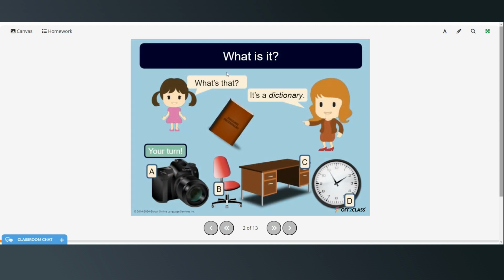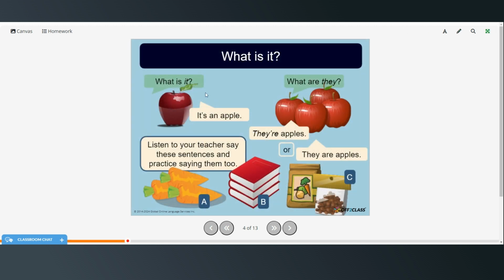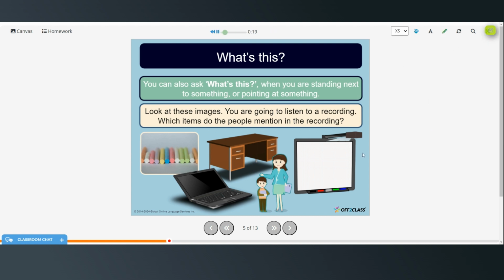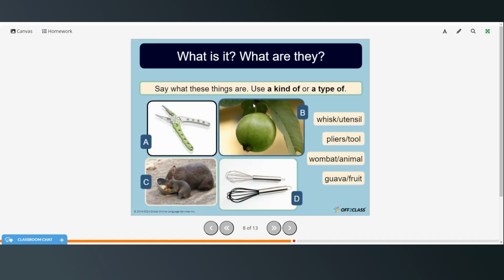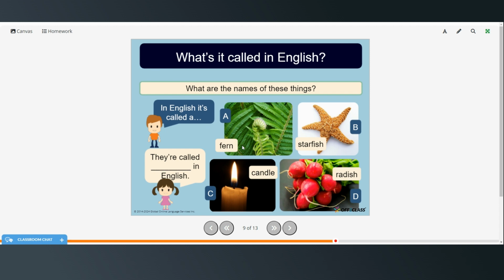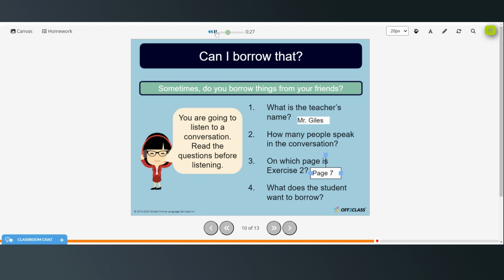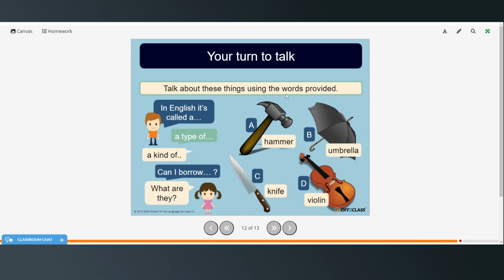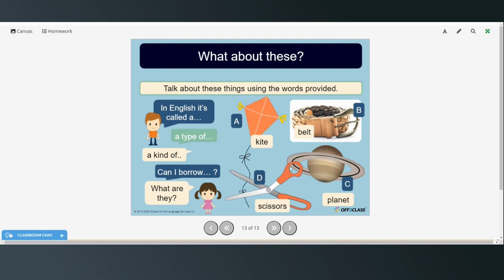A1 Listening Lesson 4 - Using What's and It's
Learn how to ask the name of something in English and how to ask permission to borrow certain objects with this A1-level listening practice video! 🎧 You will also practice giving more information about unfamiliar items using the phrases, "It's a type of..." and "It's a kind of. ".

👂 Listen to real-life dialogues
🗣️ Practice pronunciation & comprehension